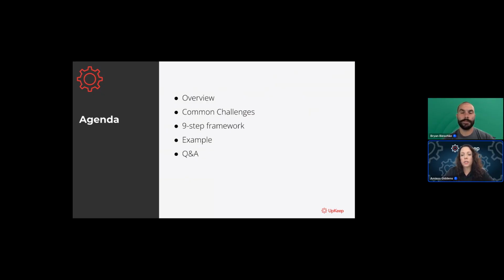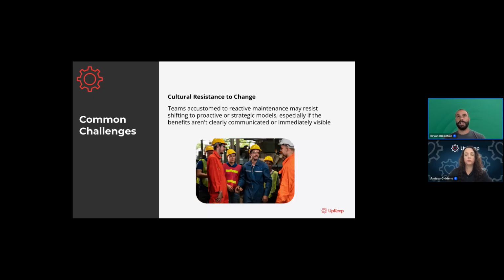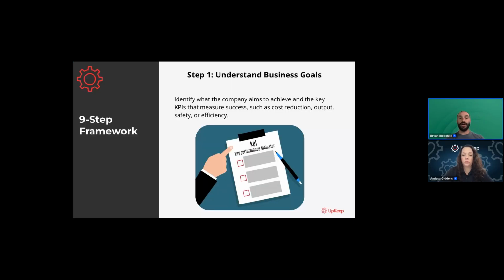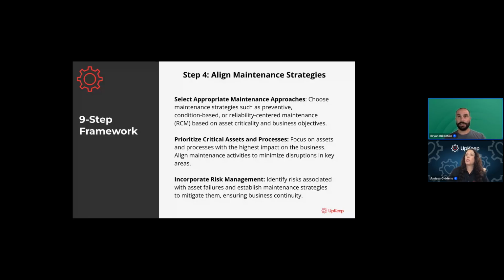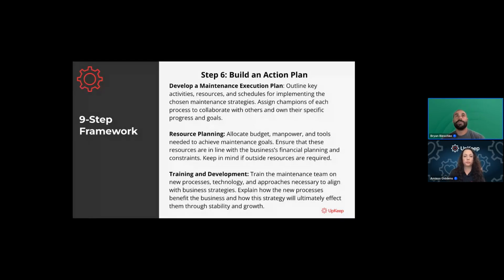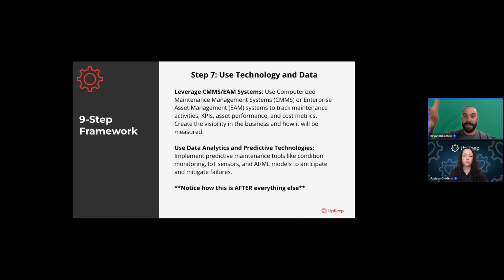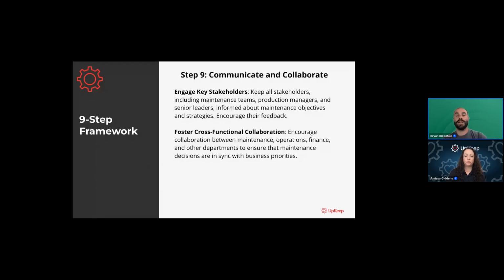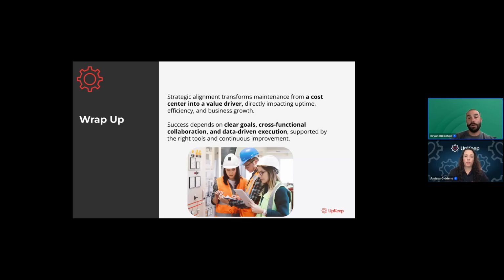Align to Win: Making Maintenance a Business Driver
Learn how to turn your maintenance strategy into a growth engine. In this expert-led webinar, we’ll walk through the exact steps to align asset management with top-line business goals—boosting performance, minimizing costs, and driving real ROI from your maintenance program.